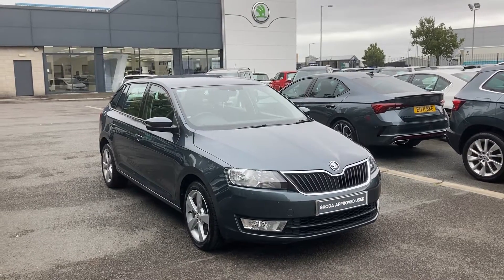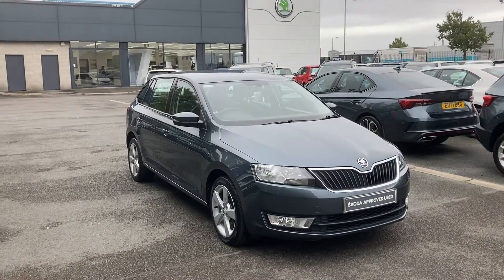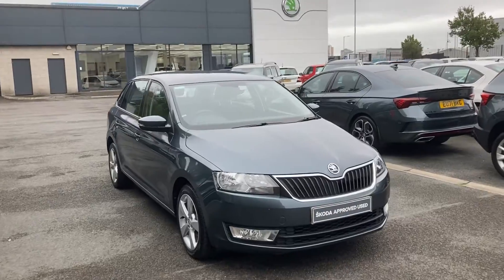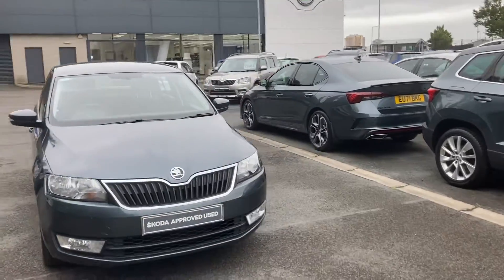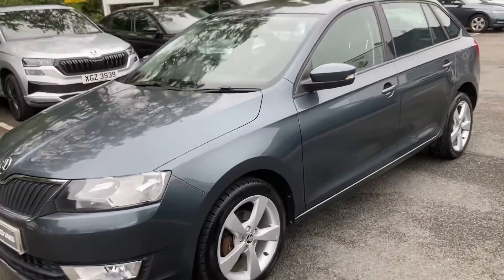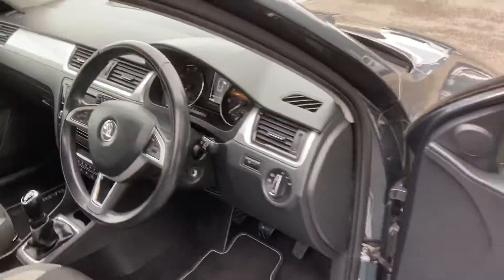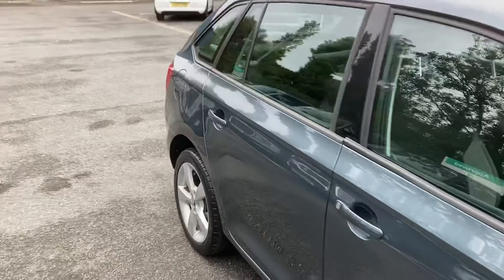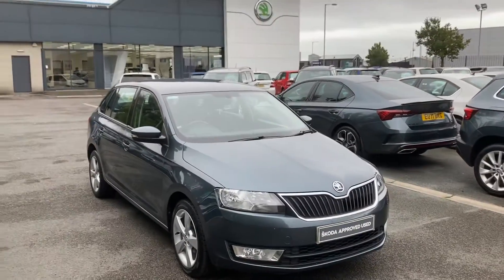ŠKODA Rapid Spaceback Se Tech tsi GC17 NGF